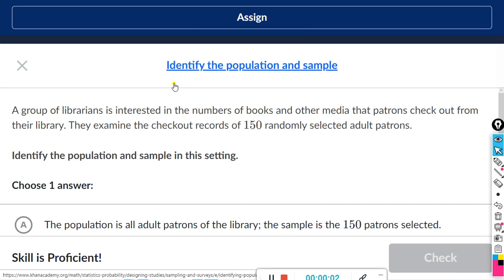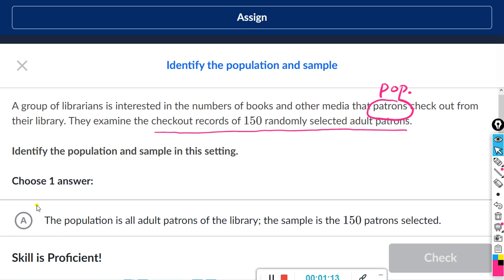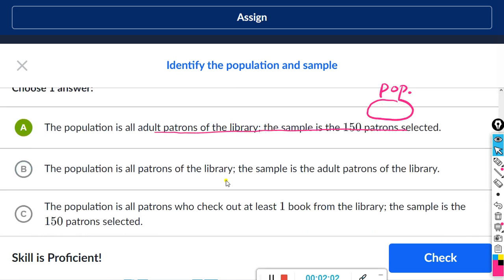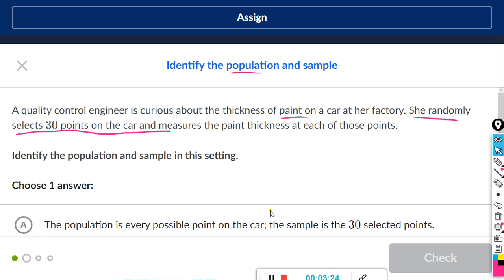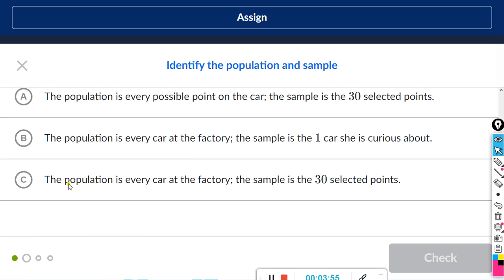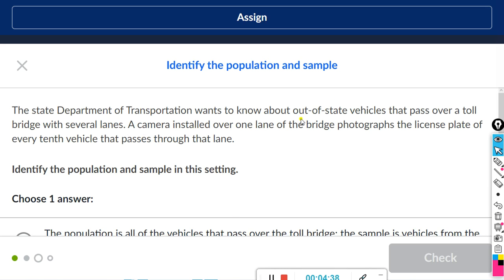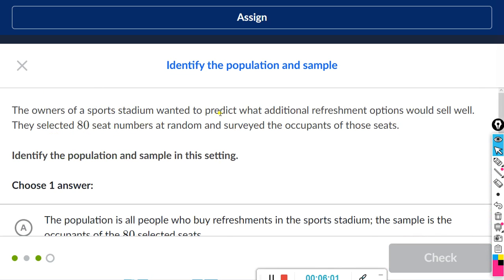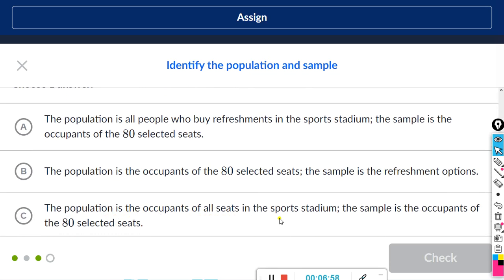Identify the population and sample : Khan Academy